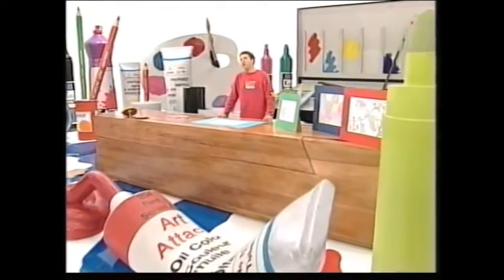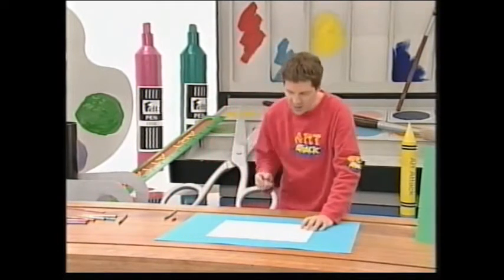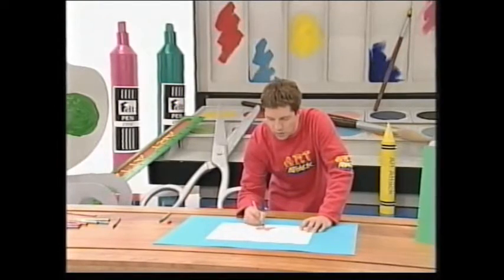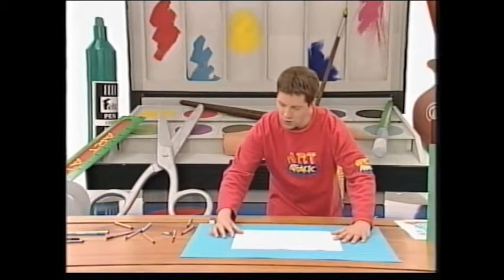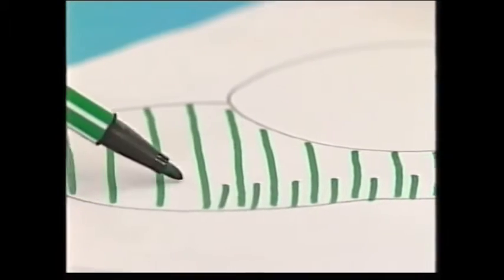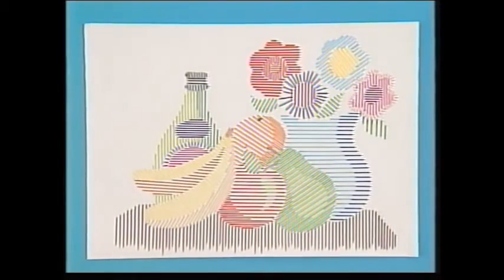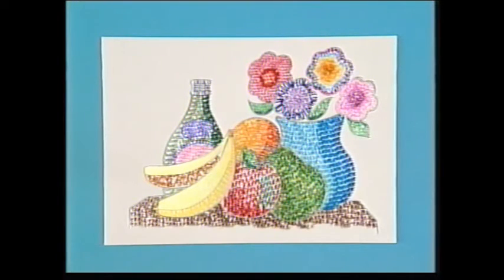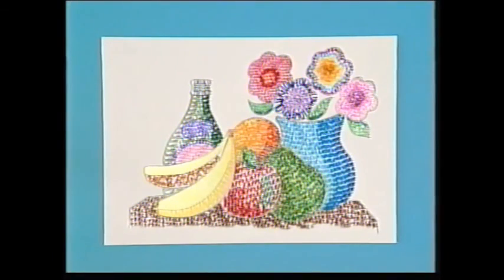Art Attack - Series 11, Episode 5 (1998) Clip 153: Crazy Coloring In